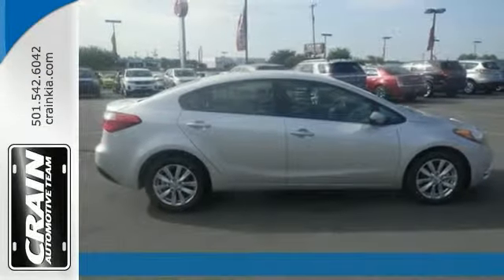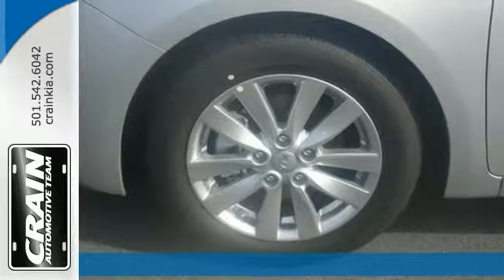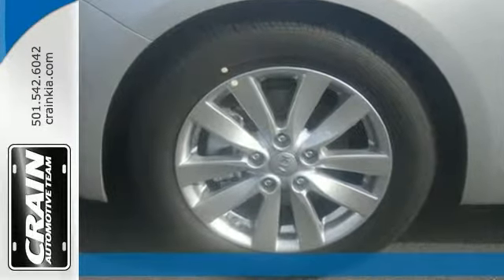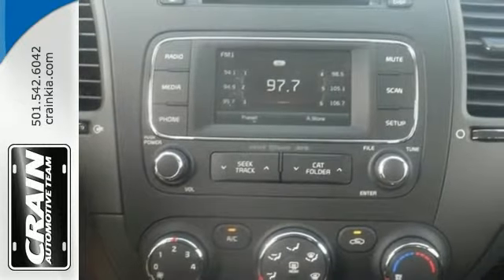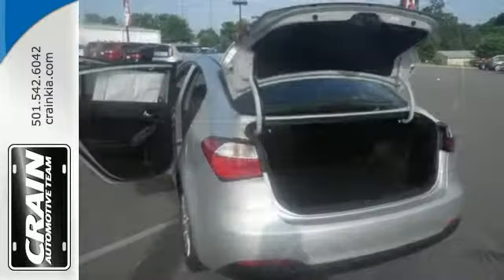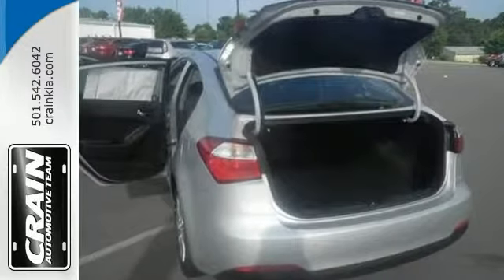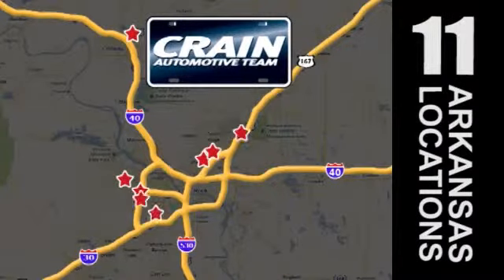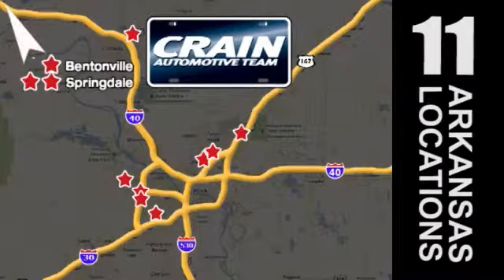2016 FORTE Sherwood AR Little Rock, AR 6KC9053 - SOLD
Year: 2016
Model: FORTE
Trim: LX POPULAR PACKAGE
Transmission: Automatic
Color: SILKY SILVER
Interior: BLACK
Stock #: 6KC9053
VIN: KNAFX4A62G5449819
Just what you've been looking for. With quality in mind, this vehicle is the perfect addition to take home. The FORTE LX POPULAR PACKAGE will provide you with everything you have always wanted in a car -- Quality, Reliability, and Character. You've found the one you've been looking for. Your dream car. This is about the time when you're saying it is too good to be true, and let us be the one's to tell you, it is absolutely true. Every new and pre-owned vehicle is backed by the Crain Commitment, including our 100% low price guarantee, a 100 hour love it or leave it exchange policy, and a 100 year 100,000 mile warranty. The Crain Team's Got 'Em!

Address:
5830 Warden Rd